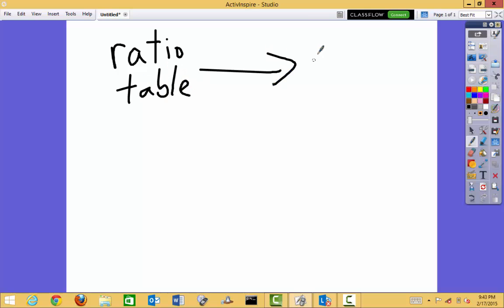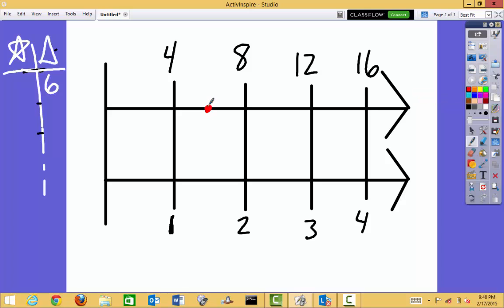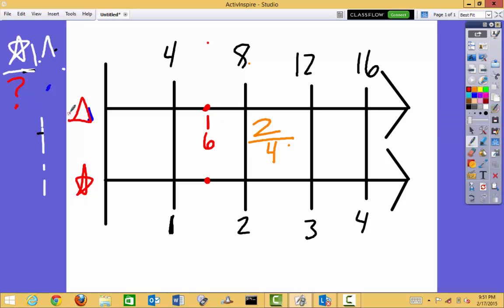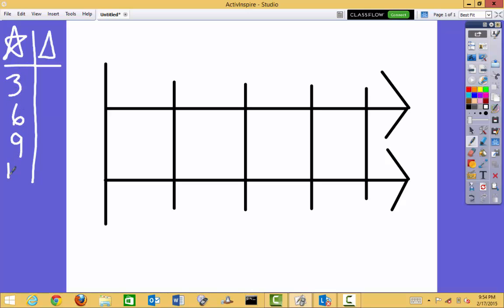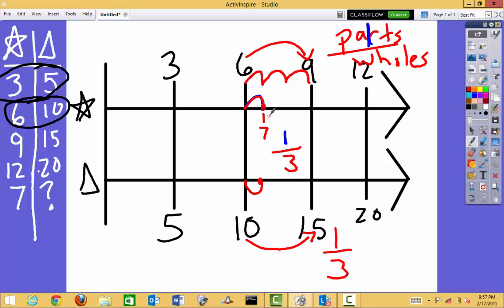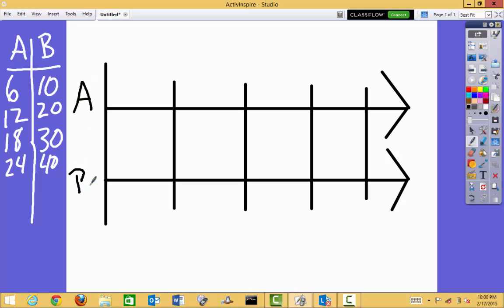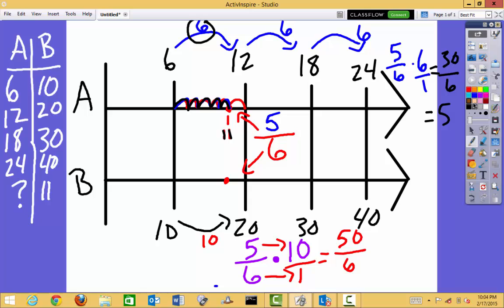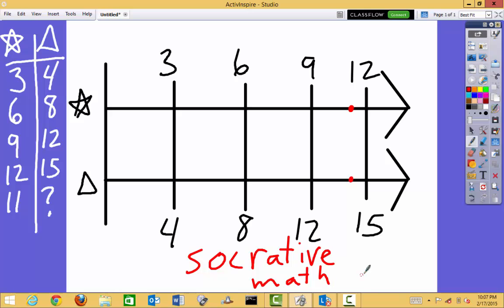Lesson 12 Review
This lesson reviews how to use double number lines to ratio problems. This is IMPORTANT for our class.